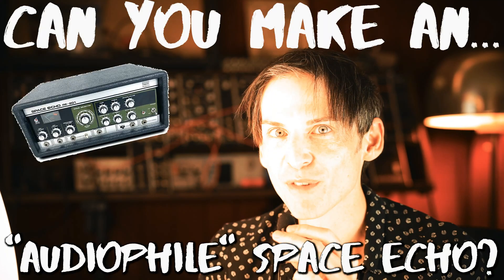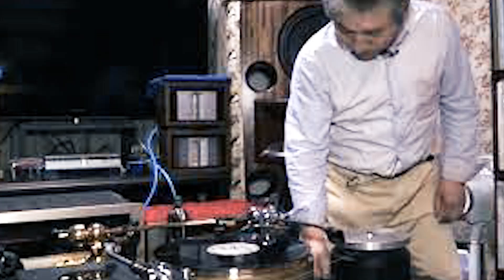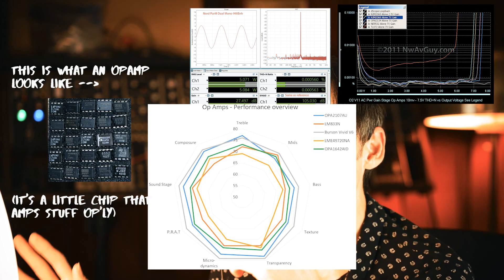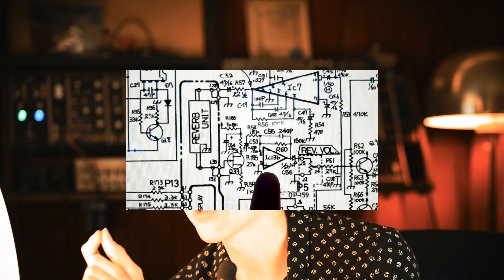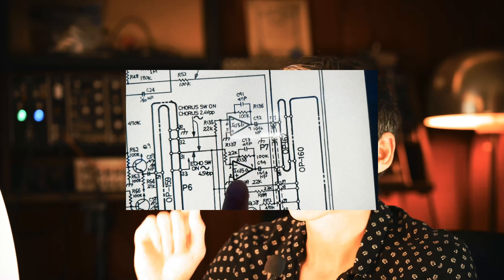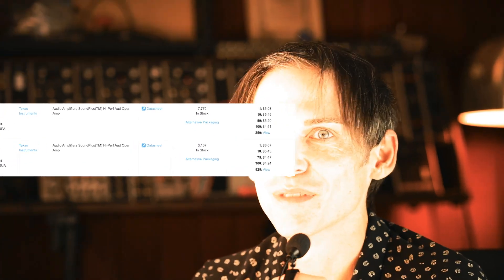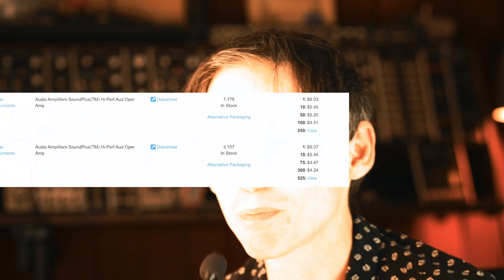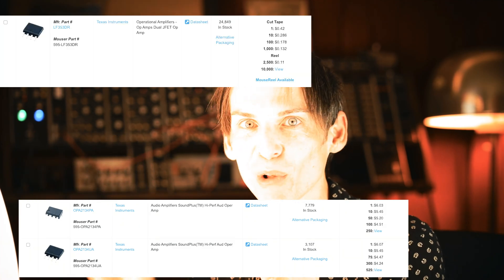Can You "Audiophile Mod" a Vintage Space Echo...?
I was fixing up this old Roland SRE-555 Chorus Echo and I got an idea: What if I replaced all the op-amps in the audio path with super high spec, low noise, "audiophile" op-amps?

Would anyone be able to tell the difference? Would it sound cleaner? Brighter? Different in any noticeable way?

I think the answer ended up being, IMO... yeah kinda? I tried to make a little video explaining my thinking and showing some before and after examples with the old LF353 opamps the Chorus Echo came with, and some new OPA2134 opamps that were drop-in replacements.

Let me know if you hear a difference? Or let me know if you're really smart with EE and audio gear and you've tried this? Or if there's some reason NOT to do this?

Some notes:

I had the reverb tank disconnected when I was playing. I tried to keep the settings as identical as I could -- but after I finished editing this video I went back and noticed that the Space Echo was actually about 1db louder with the OPA's than with the 353's? I have no idea why this would be, really, but I'm not an expert, per se. I just generally know how to read schematics well enough to troubleshoot gear and get it working reasonably well (to my ears). Anyway, probably there are other oversights here and if so I apologize.